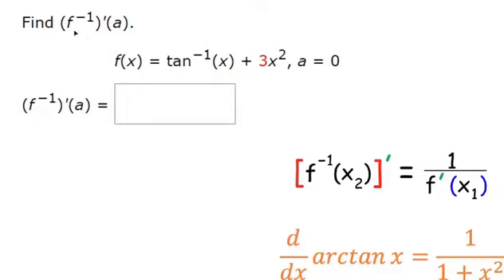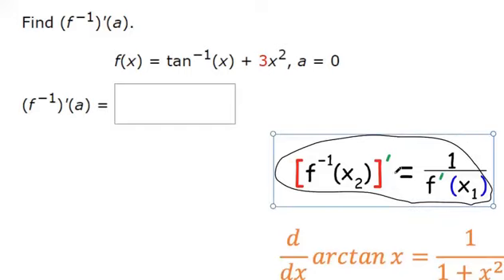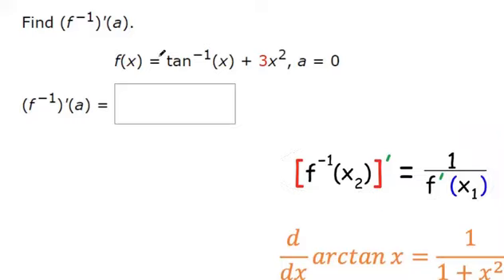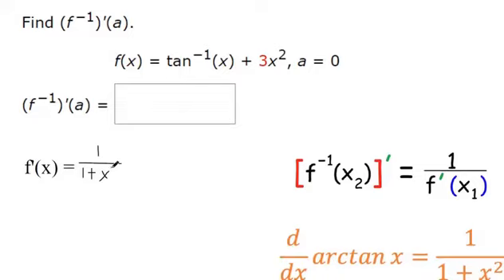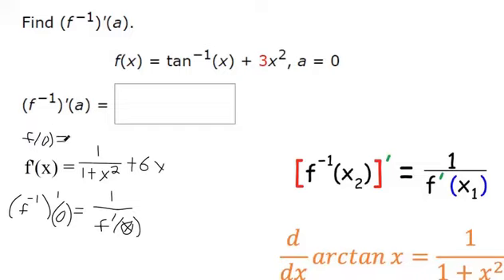MATH 1020 3 7 Question 3 Derivative of Inverse Function